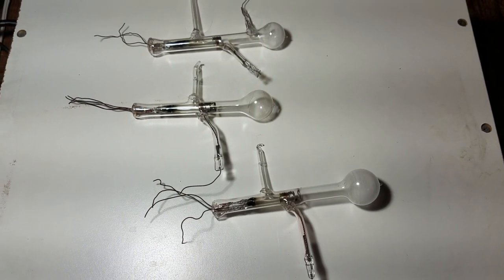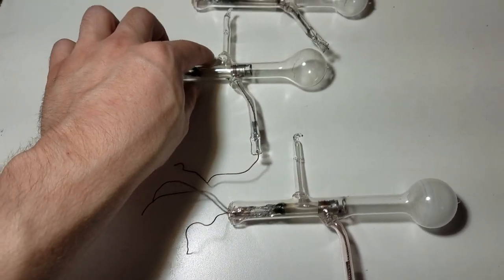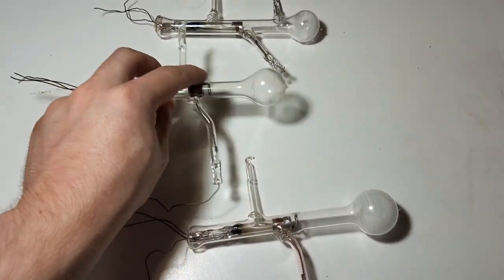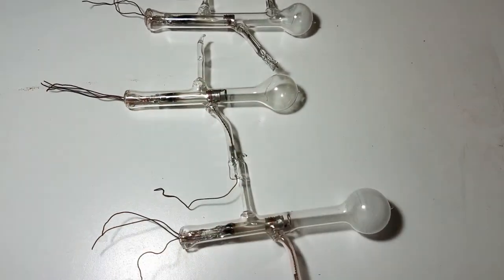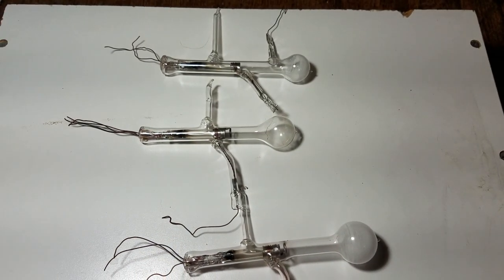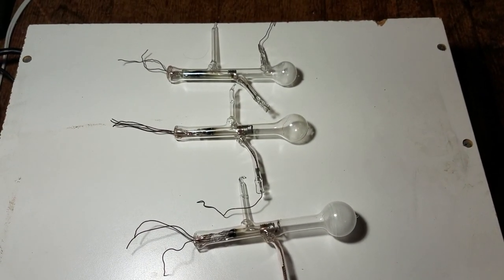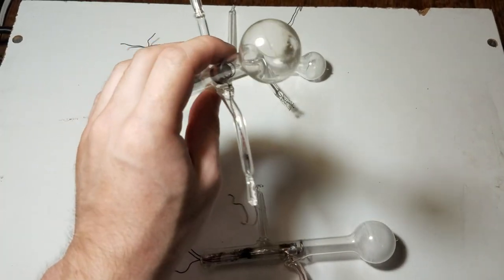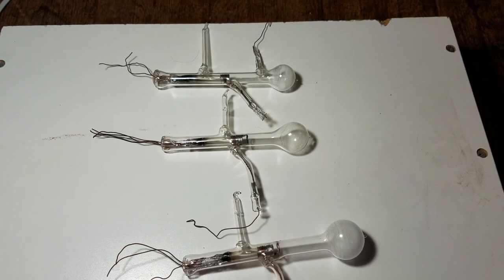Creating A Visible Electron Beam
During a failed attempt at making a Cathode Ray Tube, loose phosphor shook around, making the Electron Beam visible. This tube is sealed off and still functions, but it does not have much phosphor coating and does not make much of a trace.